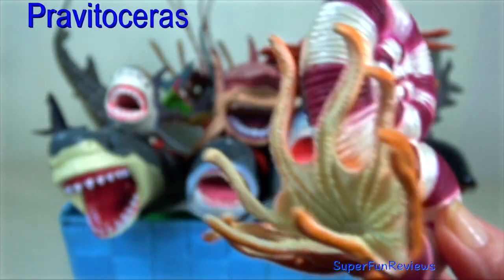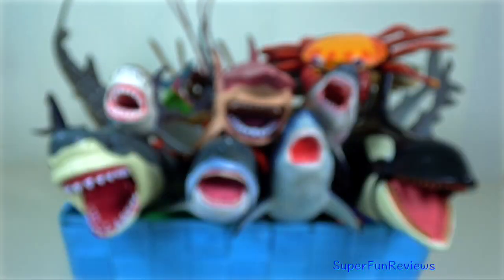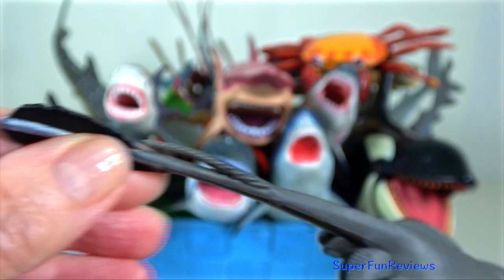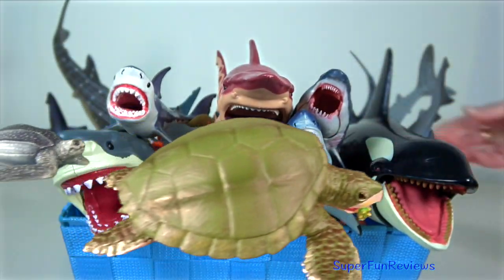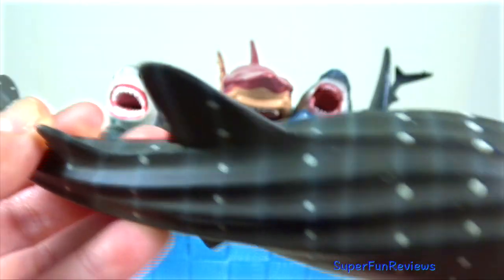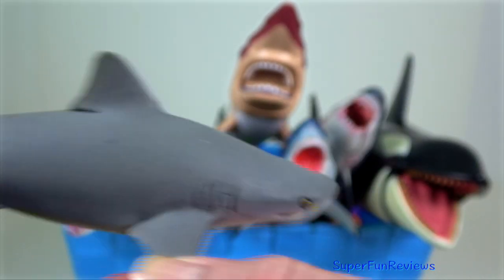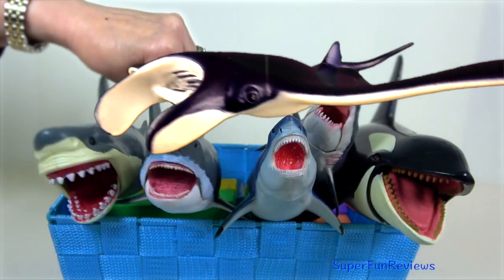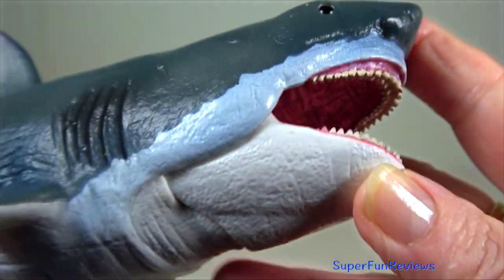Sea Animals - Sharks, Whales, Fish, Shellfish, Cephalopods, Crustaceans, Turtles, Rays 13+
Sea Animals - Sharks, Whales, Fish, Shellfish, Cephalopods, Crustaceans, Marine Mammals, Sea Turtles, Birds, Reptiles, Rays 13+. My favorite shark is the terrifying great white shark and my favorite whale is the majestic blue whale ❤️ enjoy! Shark week

🔥WARNING: This video is suitable for viewers aged 13+. This educational video includes some descriptive language about animal reproduction and uses words like penis, sperm, hectocotylus, mating, copulation, mate.

Fish are vertebrate animals that live in the water. Their spinal cord is surrounded by bone or cartilage. Their gills extract oxygen from the water around them. Fish are covered in scales which are often covered in a layer of slime to help their movement through water.

Flamingos are social birds, they live in colonies of sometimes thousands, this helps in avoiding predators, maximizing food intake, and is better for nesting.

Spoonbills are a group of large, long-legged wading birds, which also includes the ibises. It has a distinctive broad shaped bill.

Spiny lobsters tend to live in crevices of rocks and coral reefs, only occasionally venturing out at night to seek snails, clams, crabs, or sea urchins to eat.. Spiny lobsters can be easily distinguished from true lobsters by their very long, thick, spiny antennae, by the lack of chelae. Spiny lobsters typically have a slightly compressed carapace, lacking any lateral ridges.

Octopus The soft body can radically alter its shape, enabling octopuses to squeeze through small gaps. They trail their eight appendages behind them as they swim. The siphon is used both for respiration and for locomotion, by expelling a jet of water. Octopuses have a complex nervous system and excellent sight, and are among the most intelligent and behaviourally diverse of all invertebrates.

समुद्री जानवर, সমুদ্রের প্রাণী, सी एनिमल, సముద్ర జంతువులు, கடல் விலங்குகள், સી એનિમલ્સ,

tiburón, Tubarão, squalo, cá mập, 상어 鮫, Jerung, ปลาฉลาม, হাঙ্গর, शार्क, قرش, акула, ਸ਼ਾਰਕ, சுறா
ballena, baleia, balena, cá voi, วาฬ, 고래, 鯨, ikan paus, व्हेल, তিমি, кит, ਵੇਲ, نهنگ, తిమింగలం, לוויתן, wieloryb, देवमासा, وہیل, திமிங்கிலம்
Rayo Raio raggio cá đuối รังสี レイ 레이 pari
Pescado, Peixe, Pesce, Cá, ปลา, 물고기, 魚, ikan